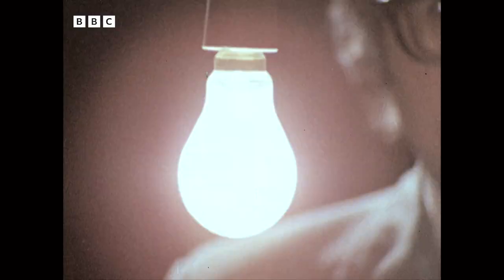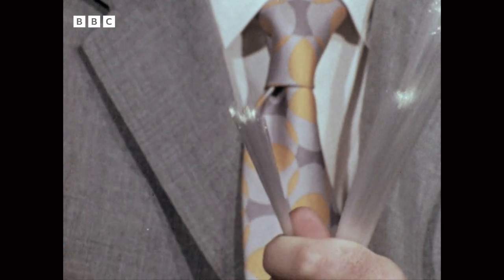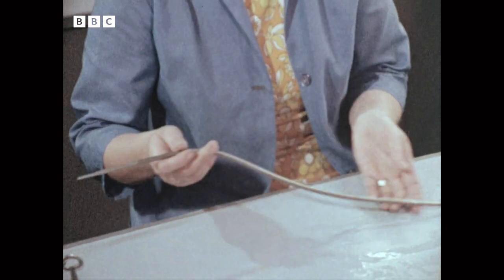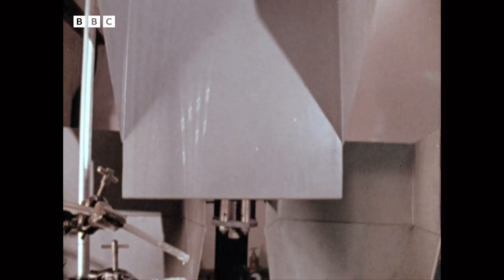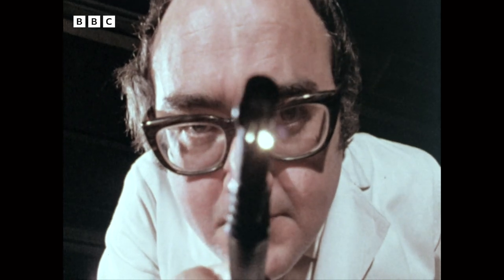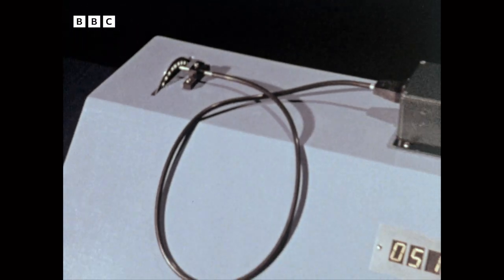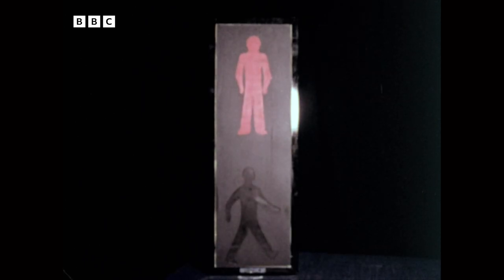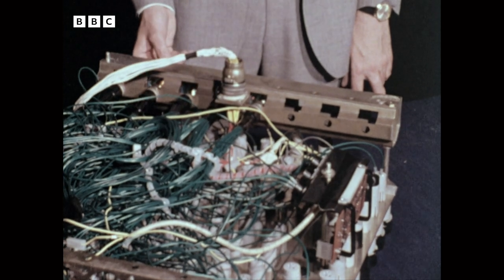1971: FIBRE OPTICS - light's bright future? | Tomorrow's World | Retro Tech | BBC Archive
James Burke reports on the latest developments in fibre optics production and use. Fibre optics are hair thin glass rods which can carry electric light and are less limited in use than conventional light bulbs. But just what can these miracles of modern science be used for?

Originally broadcast 27 August, 1971.